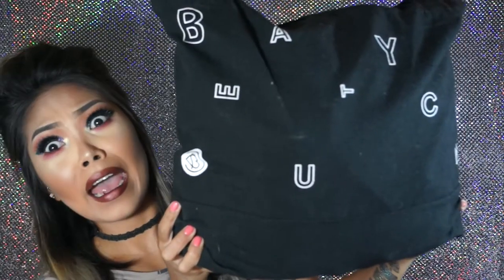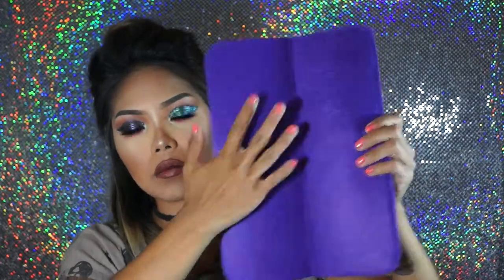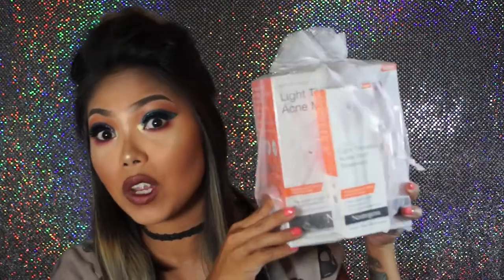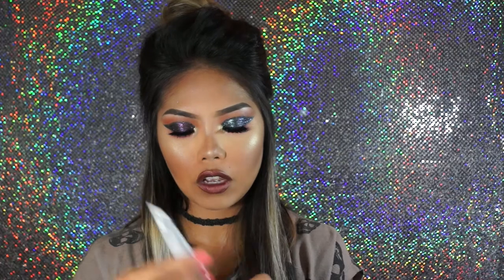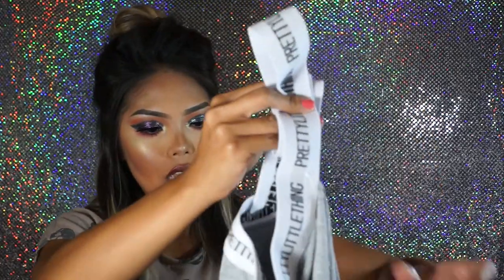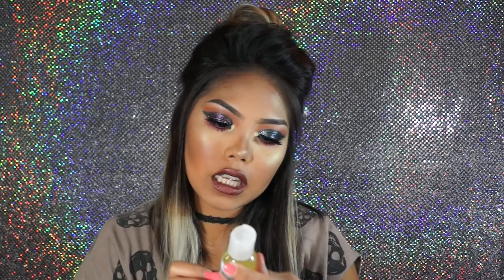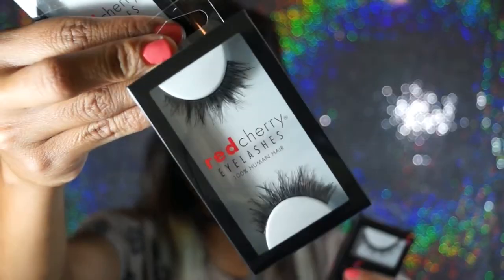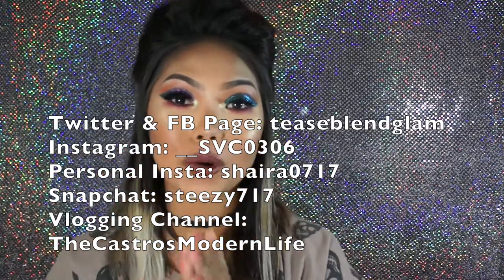MASSIVE Beautycon 2017 HAUL!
Hellooo gorggiess! I got one of the goodie bags from beautycon since I bought the Hauler package ticket! I want to show you all the things I got in the bag as well as what I got when walking around the booths and of course the products that I bought! I tried to make this video as short as possible so I go thru these products as fast as I could. Enjoy!